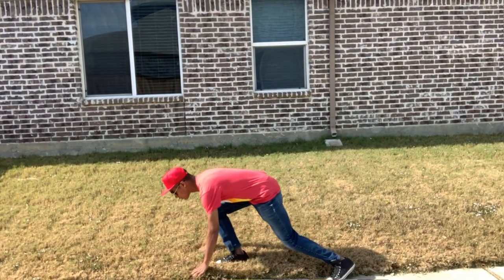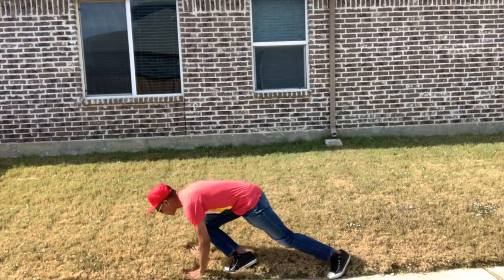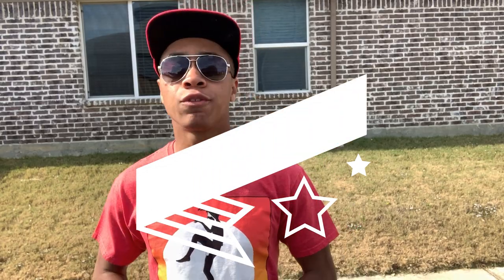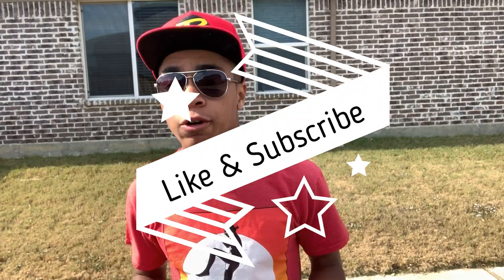Butterfly Kick | Martial Arts Tutorial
Continuing with another airbending video this month. Lets go over one of my favorite airbending tricks, the Butterfly Kick!